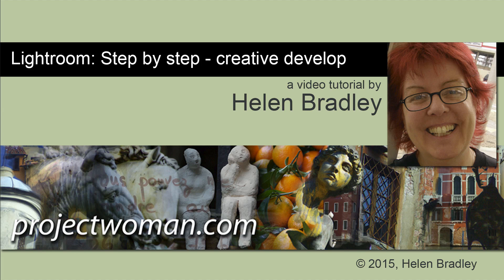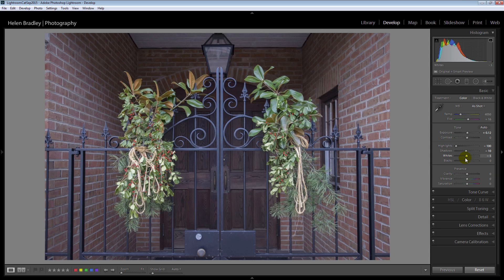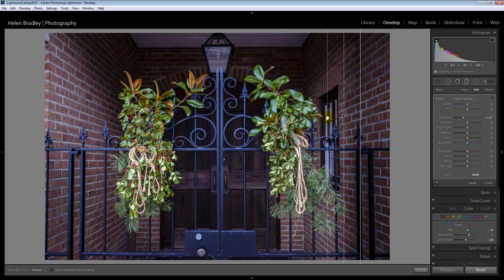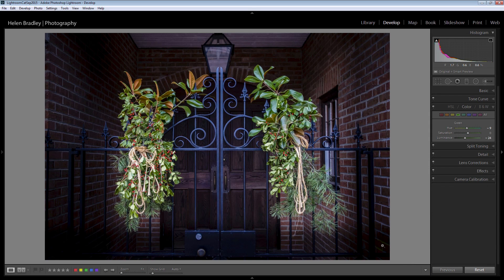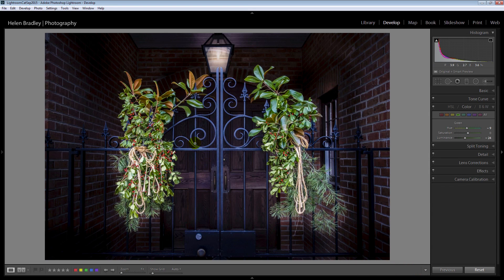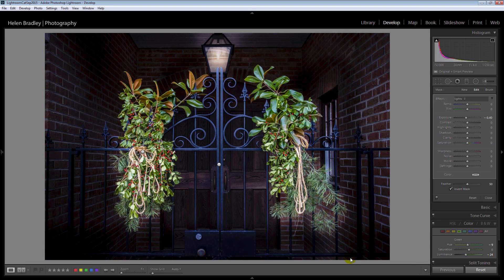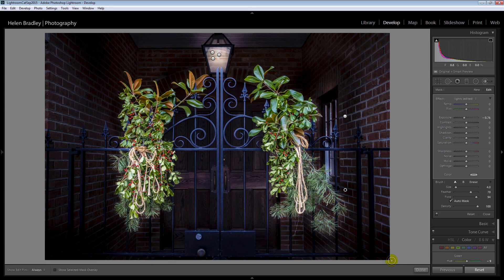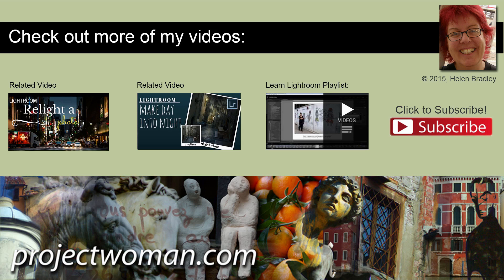Step by Step Creative Edit in Lightroom - How to bring out the best in a photo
Step by Step Creative Edit in Lightroom. Learn how to bring out the best in a photo using the Develop module tools in Lightroom. You will see how to determine what needs to be altered in a photo and how to use the tools in Lightroom to make the photo look the way you want it to look. Here I am darkening the brick work to make it less apparent and lightening and enhancing the seasonal greenery to draw attention to it. You will see how to add light to a light fixture and to a window, how to add saturation and extra crispness to foliage and how to use the Radial Filter and the Graduated Filter and the Adjustment Brush to craft an image.

This is a good introductory tutorial to the potential of using Lightroom to get great images.